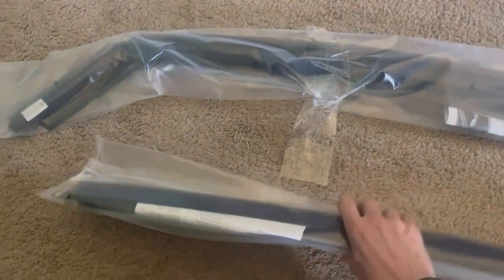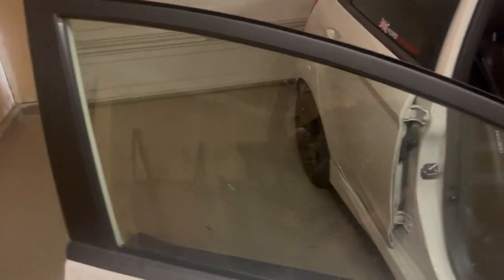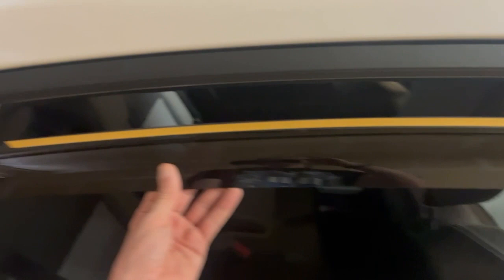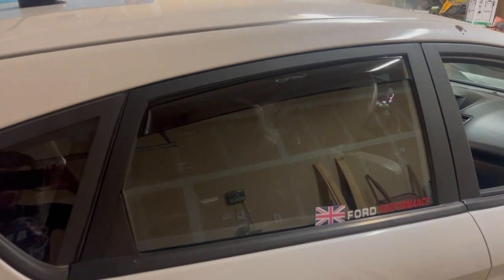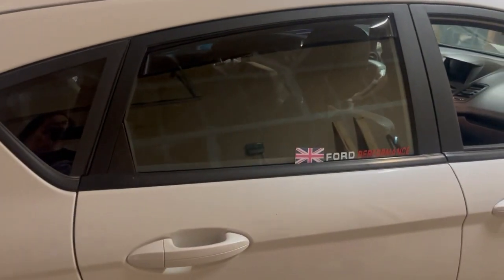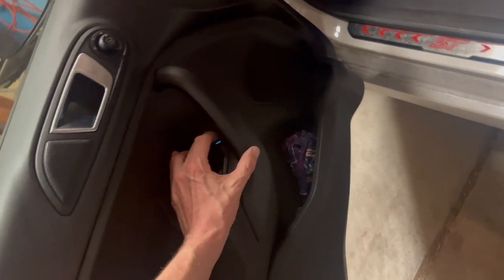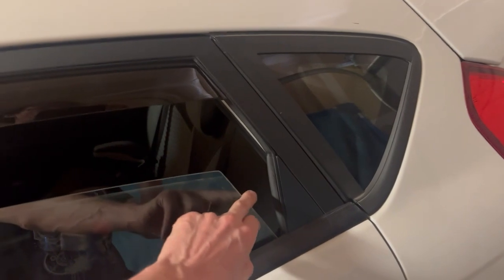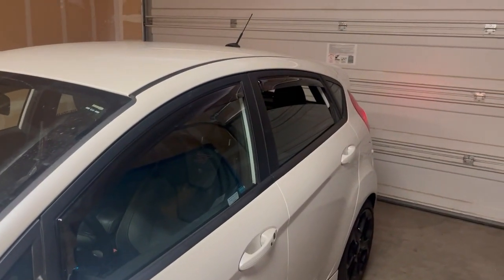Fiesta ST WeatherTech Wind Deflectors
Fiesta ST   WeatherTech Wind Deflectors, compared with Wellvisors